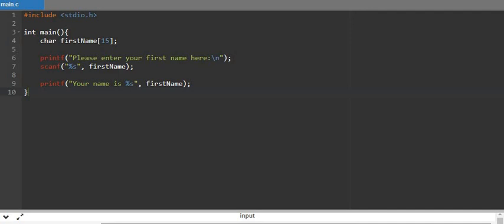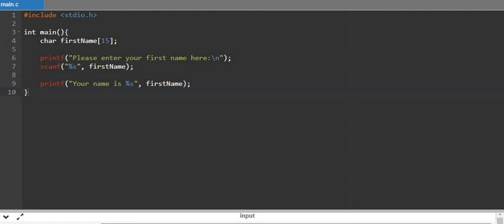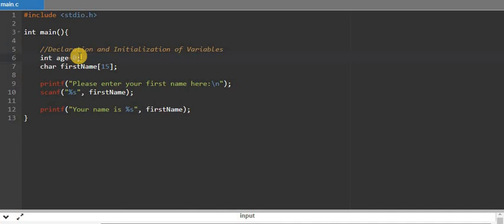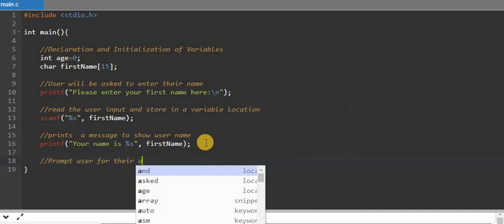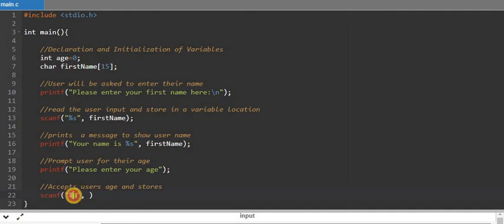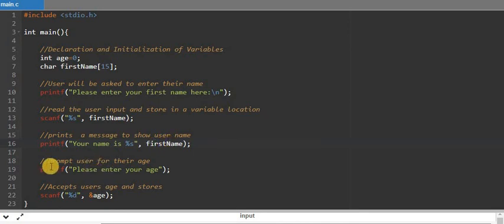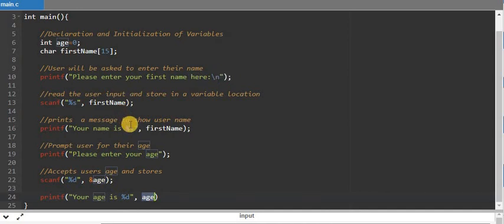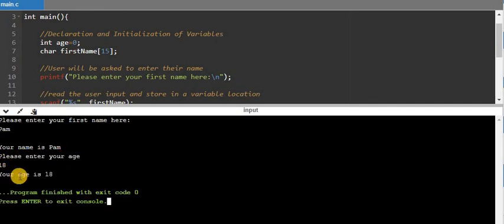C Programming: Accepting User Inputs - Part 2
The purpose of the video is to introduce the concept of C Programming and to provide guidance in writing programs using C programming Language. It gives guide to allow message to be displayed onscreen and also to accept and store different user inputs.